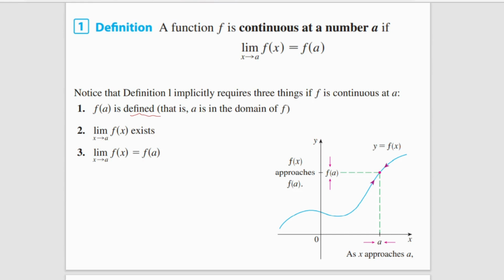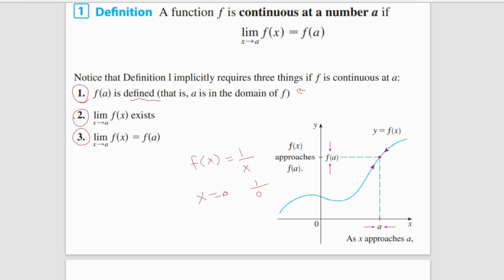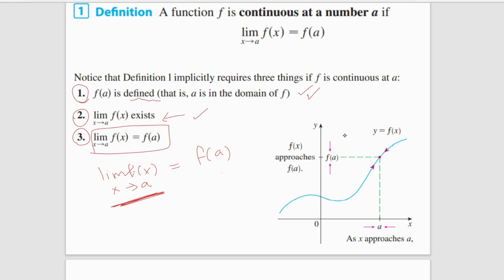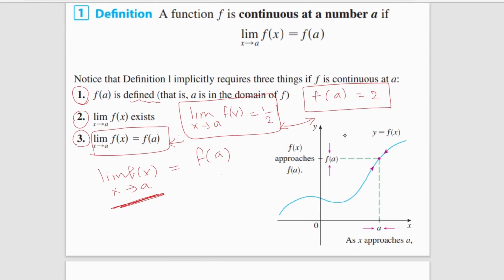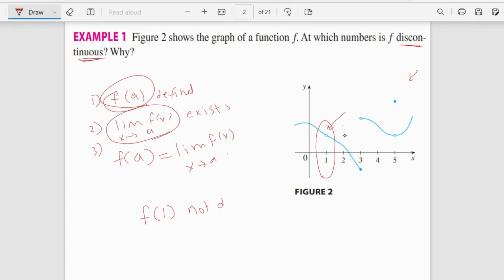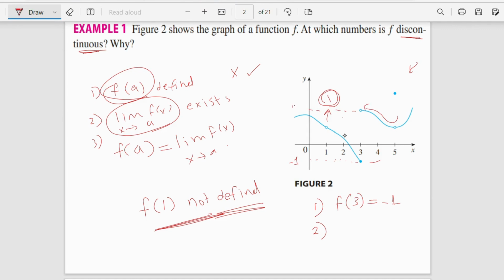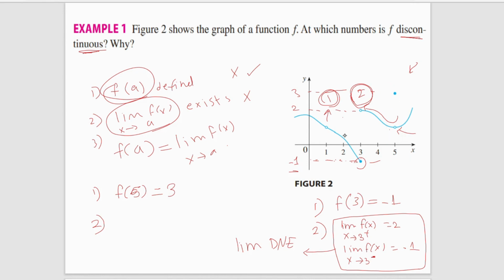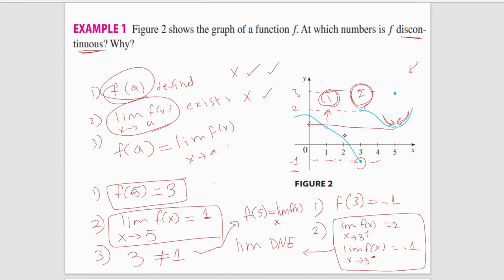calculus 1 - section 2.5 Continuity - part 1